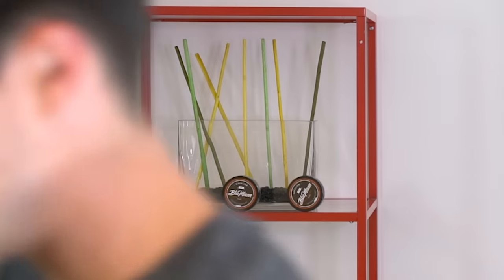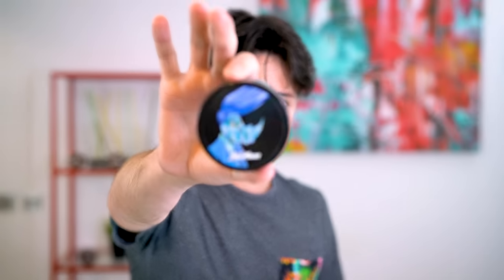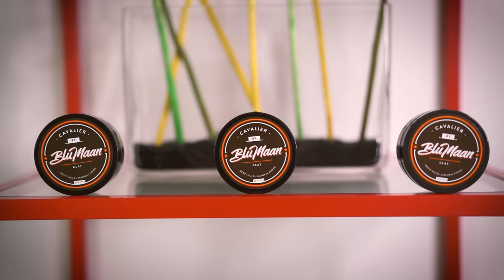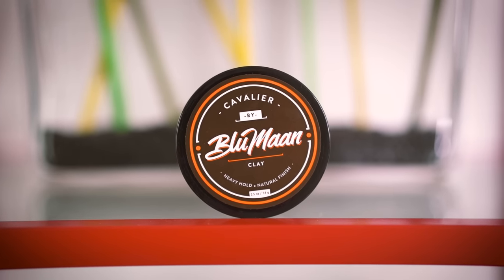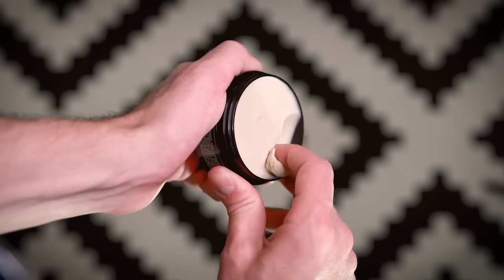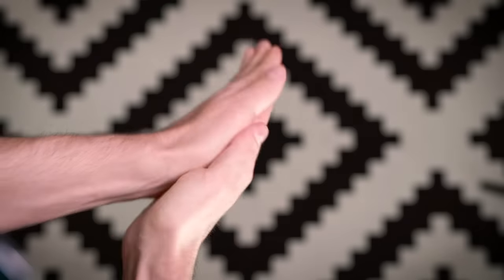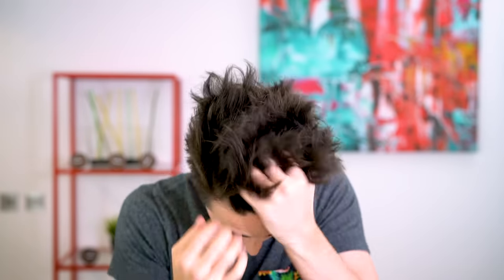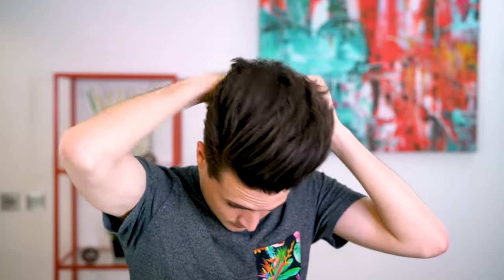Mens Hair | How to Style YOUR Hair With Hair Clay | Mens Hairstyle 2017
- BluMaan Cavalier Clay launches May 28, 2017!
- Hair Clays are GREAT if you know how to use them correctly.  Here's a lesson.

So excited to get Cavalier Clay out there :D :D
Who's a fan of hair clays?